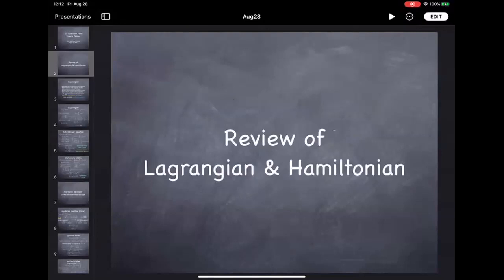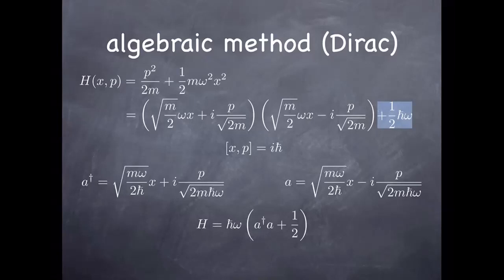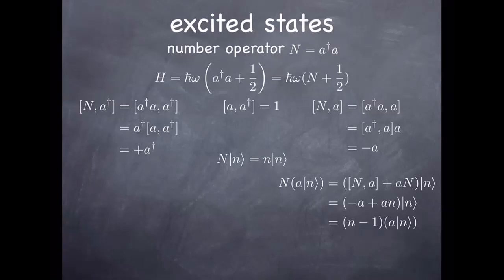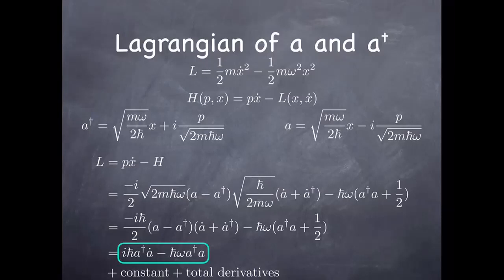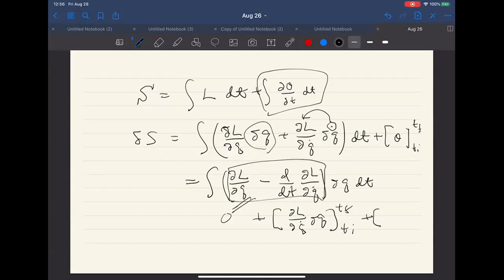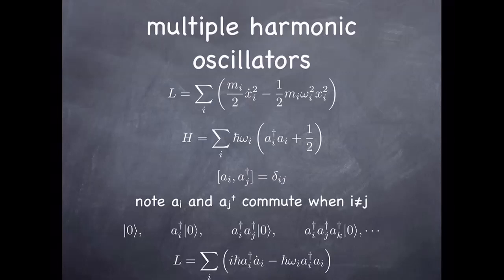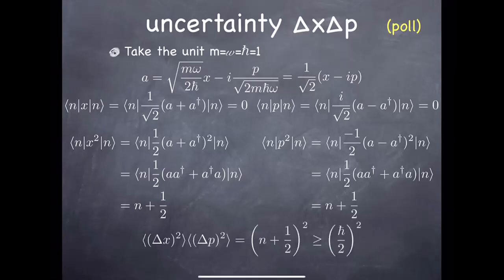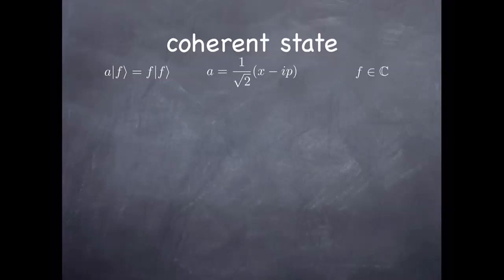Aug28 Physics 151 harmonic oscillator, creation and annihilation operators